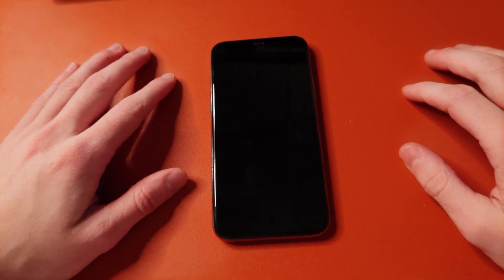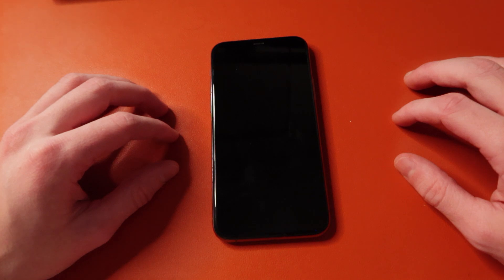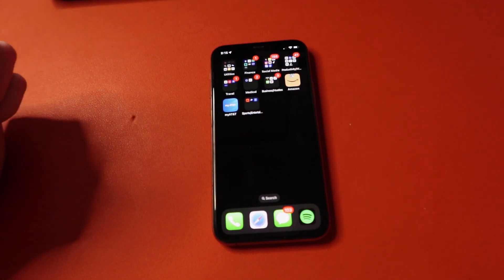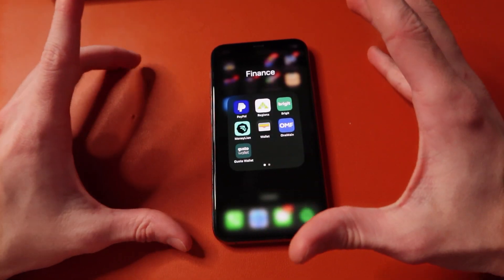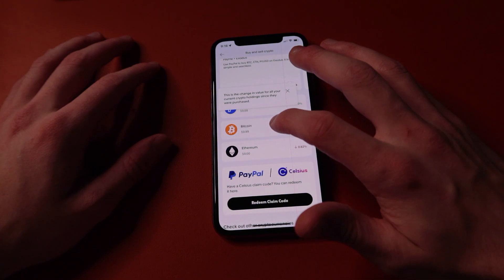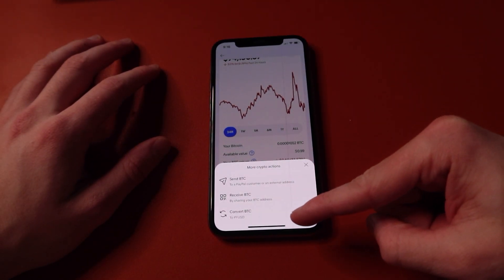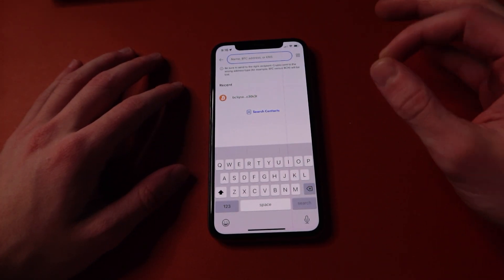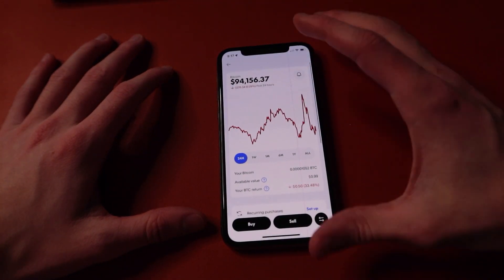How To Send Bitcoin From PayPal To External Wallets: Tutorial!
In this video, we’ll walk you through the simple steps to send Bitcoin from your PayPal account to an external wallet. Whether you’re transferring to a hardware wallet, a crypto exchange, or another digital wallet, we’ll cover everything you need to know. You'll learn how to access your PayPal crypto balance, initiate a transfer, and ensure your transaction is secure. We’ll also discuss potential fees, transfer times, and key security tips to keep your Bitcoin safe.